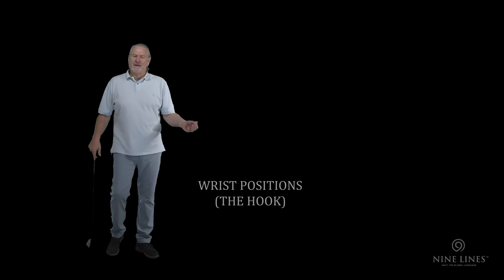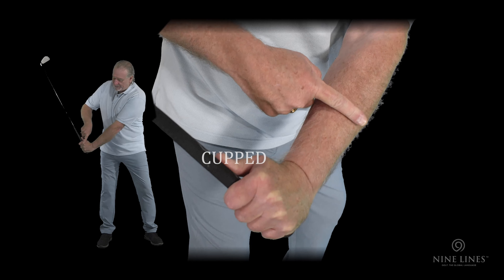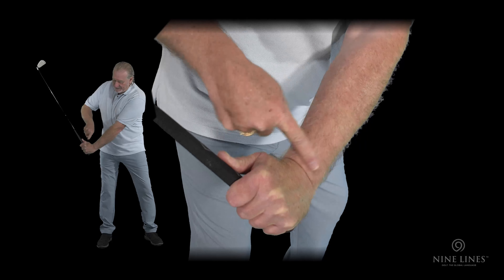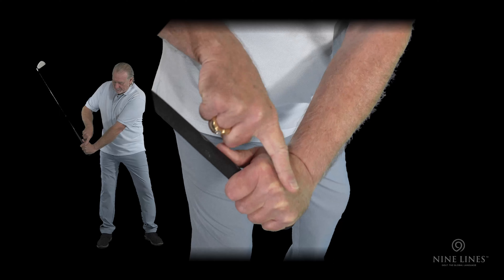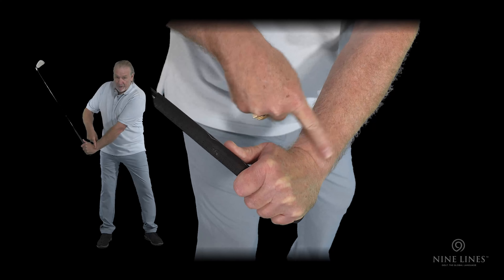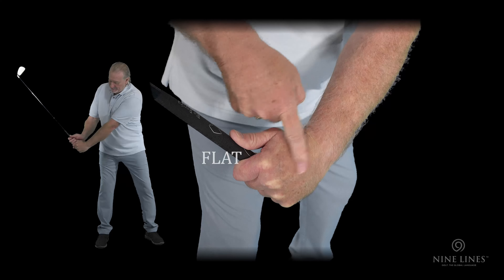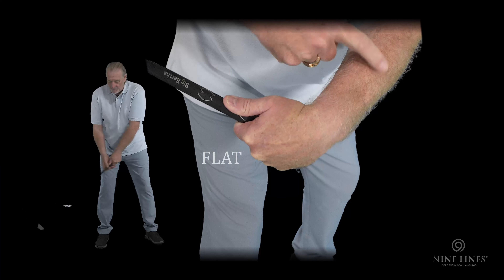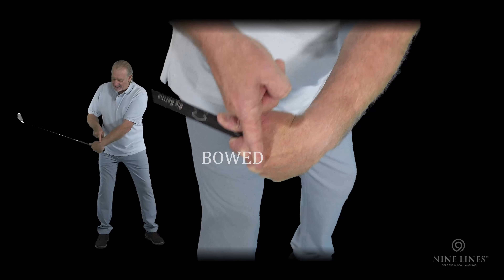You need to know your wrist position, see if your swing compliments your wrists..or fights it!!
uCOACHu - making world-class golf swing instruction available to every golfer